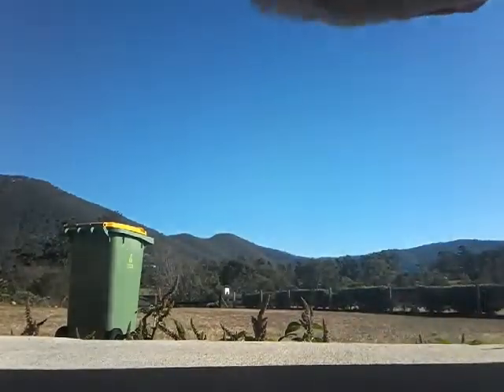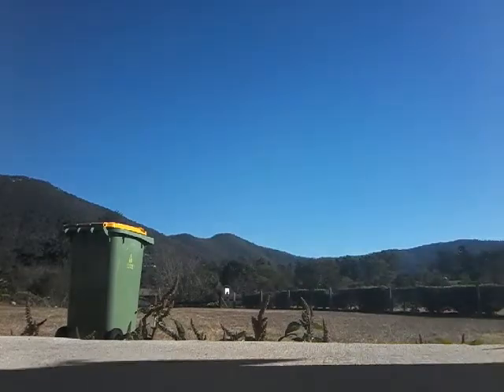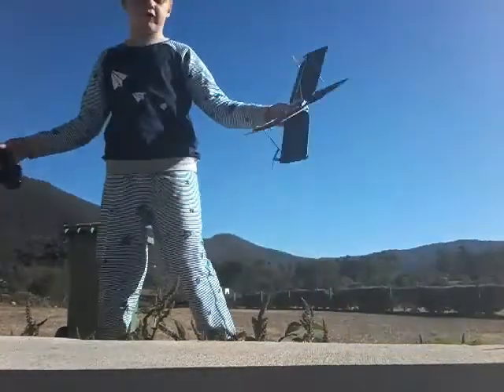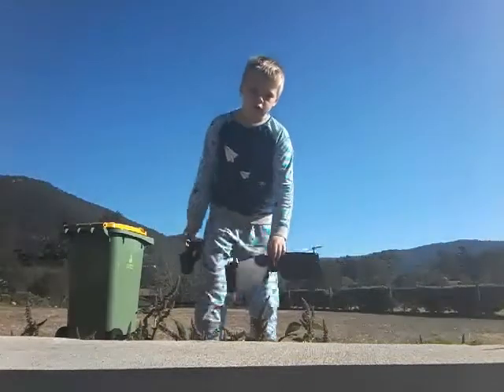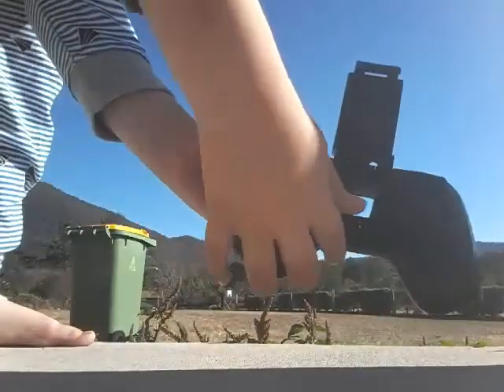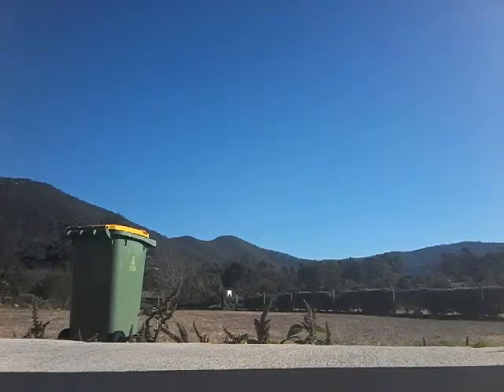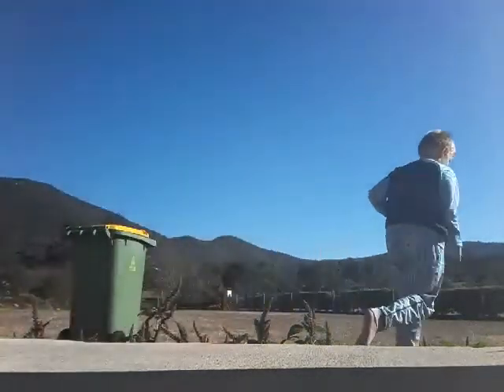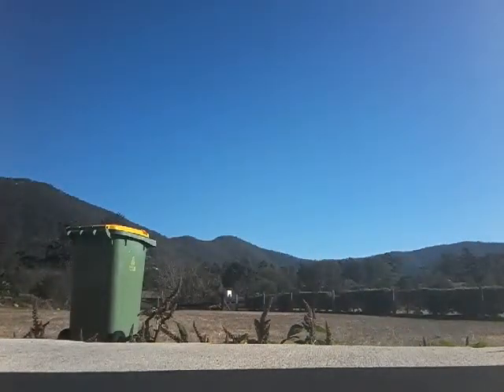20 August 2017